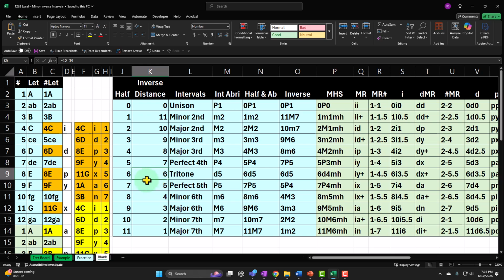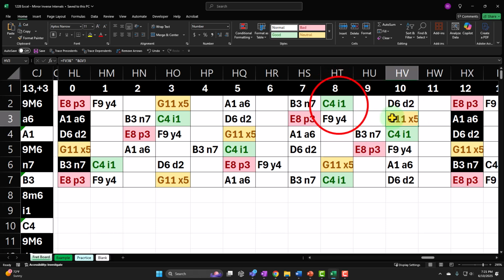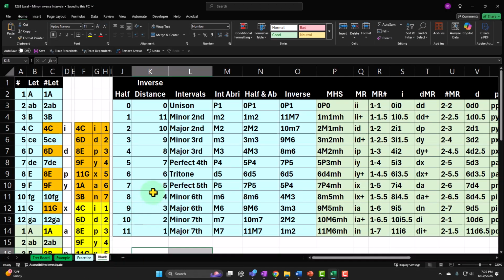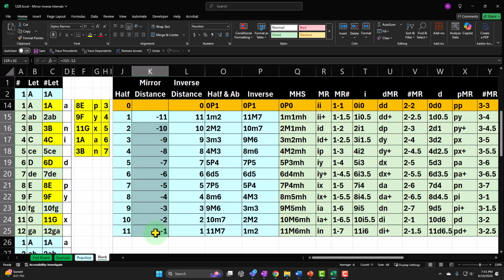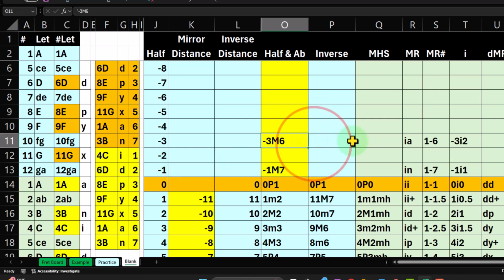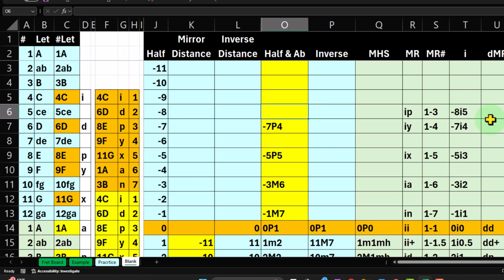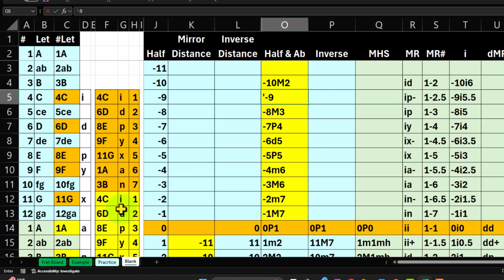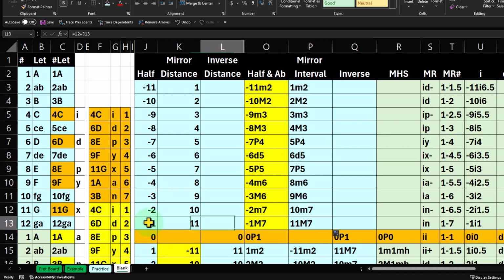Excel – Mirror Inverse Intervals 1228 Music Theory - Guitar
Excel – Mirror Inverse Intervals
Music Theory - Guitar